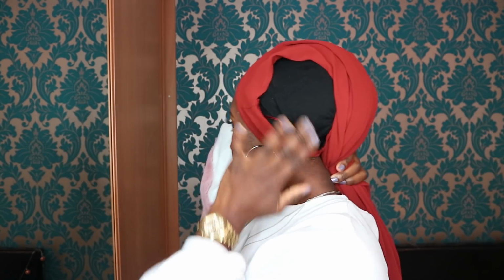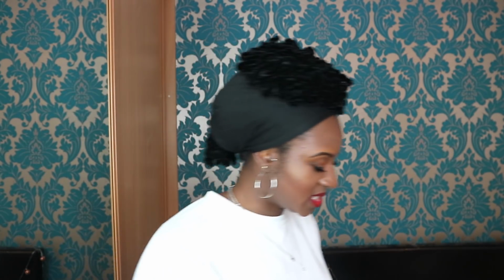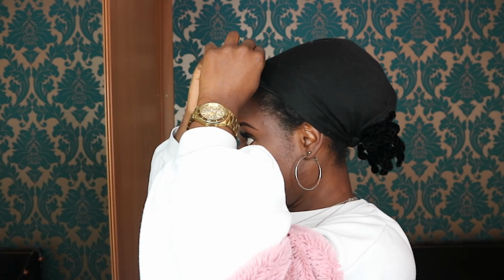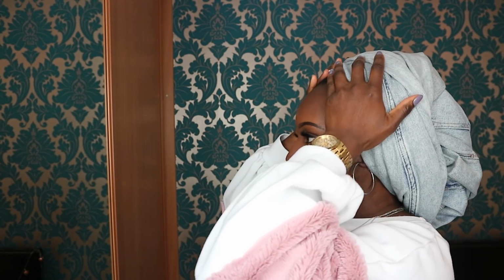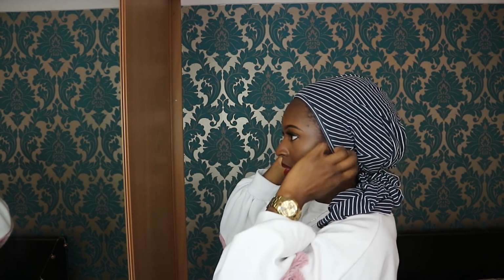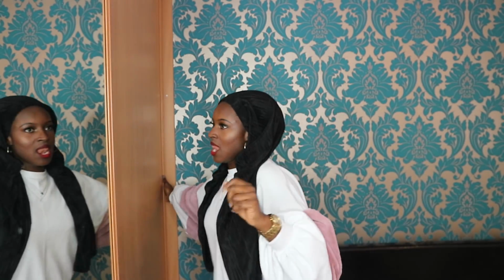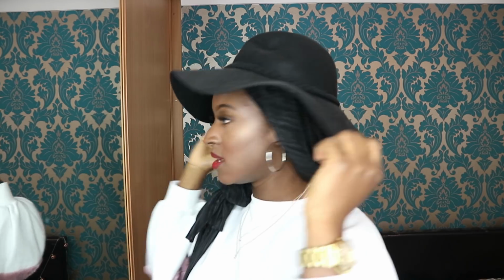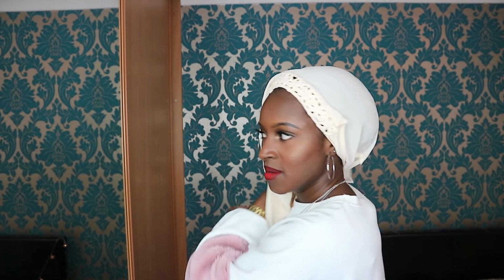TURBAN STYLES USING TROUSERS, T SHIRTS AND DRESSES!? | AISHCREAM | 2018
Today’s video I challenge myself to see if I can achieve turban styles using clothing items that you all have in your wardrobes. Come on in for the results…Comment below if you would go out with any of these styles and let me know if you want me to do some actual tutorials with clothing items and tell me the clothing items you want me to use.

Thanks for all your support guys. I love and appreciate every single one of you xoxo

★ W H E R E Y O U C A N F I N D M E ★